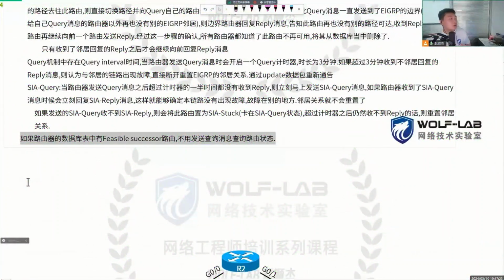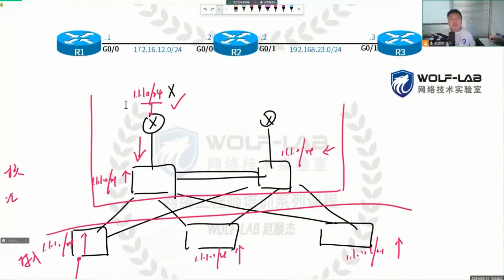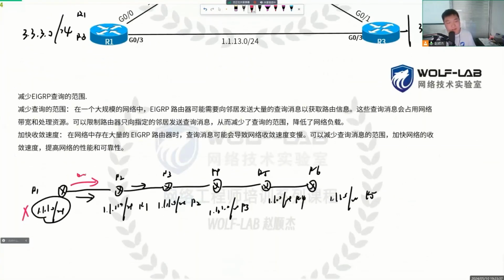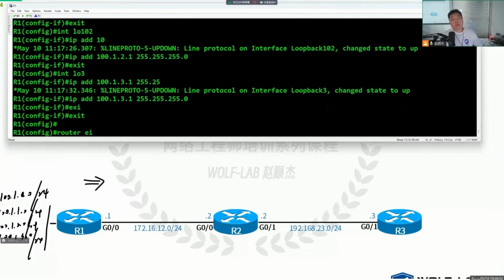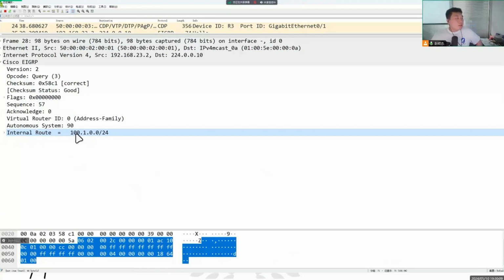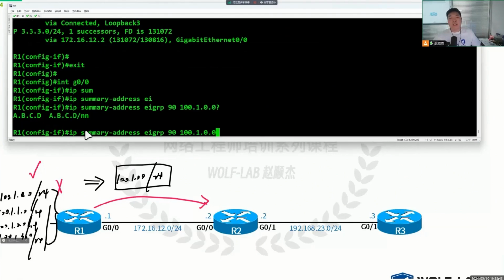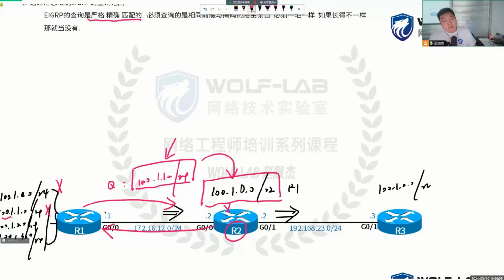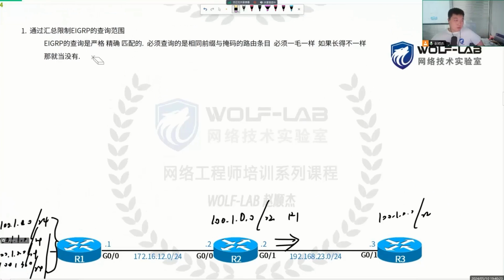Top Network Engineer Reveals Best EIGRP Query Reduction Techniques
We'll discuss how to reduce the scope of EIGRP queries using summarization. When deploying a large network using EIGRP, losing a successor route can cause a large number of query messages to spread throughout the network, consuming resources and slowing down convergence. To mitigate this, we can use summarization to limit the query range. We'll explore how EIGRP's query mechanism works and how summarization can help reduce the scope of queries. By summarizing detailed routes into a single summary route, we can reduce the number of queries and speed up convergence. We'll demonstrate this concept using a simple network topology and show how summarization can help reduce the query range and resource consumption. By understanding how to reduce the scope of EIGRP queries, we can improve network performance and reliability.